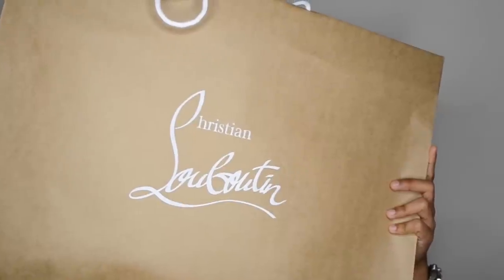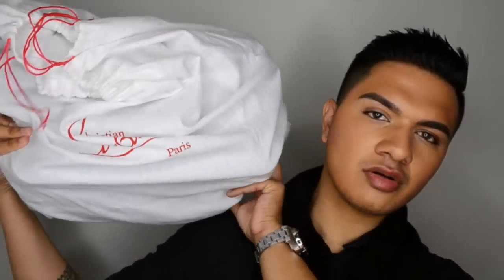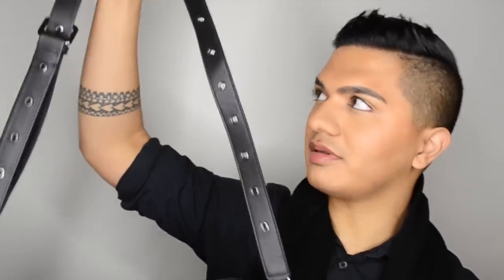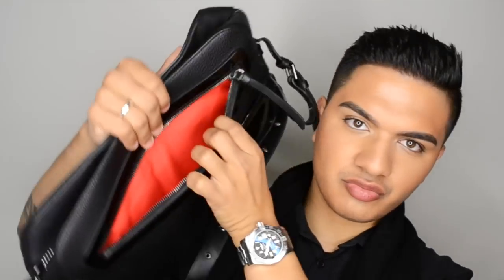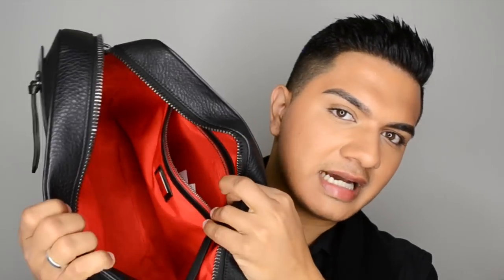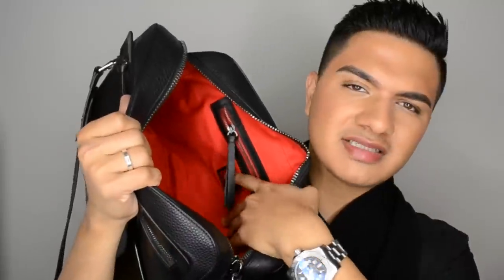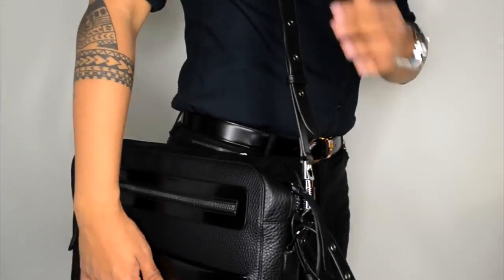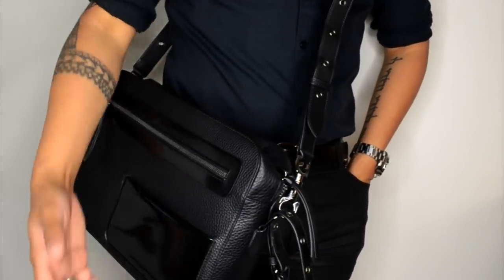CHRISTIAN LOUBOUTIN BAG REVEAL! (2016)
Hello everyone, Just wanted to share my recent and new purchase for the new year! My Christian Louboutin Aliosha Messenger Bag! Believe it will be re-relesed under a different name and style this year but I tried to find it online in any way I could to list below for you guys! It is a full leather bag with a gorgeous red interior and CL enamel hardware on the front of the bag and the inside!

CHRISTIAN LOUBOUTIN ALIOSHA MESSANGER ($1,595 USD)